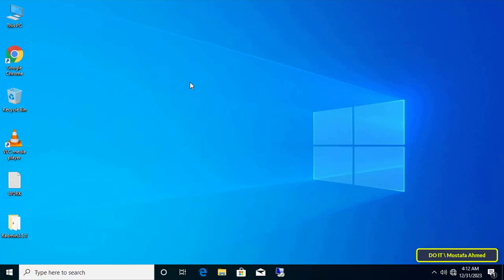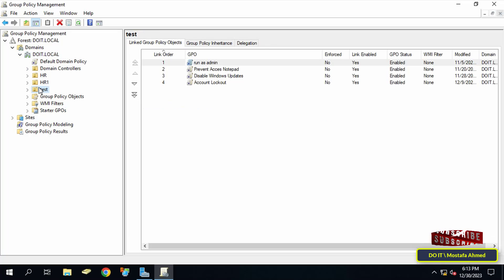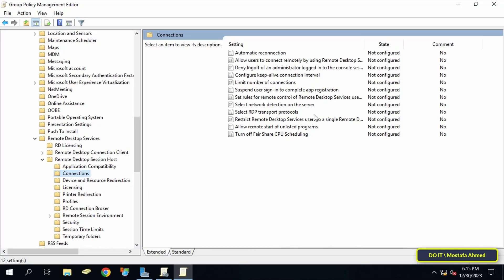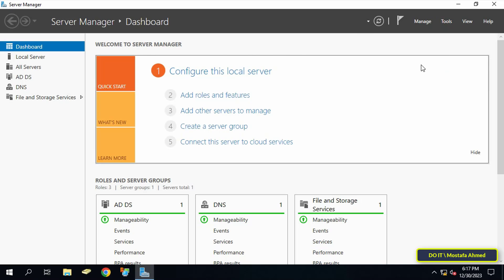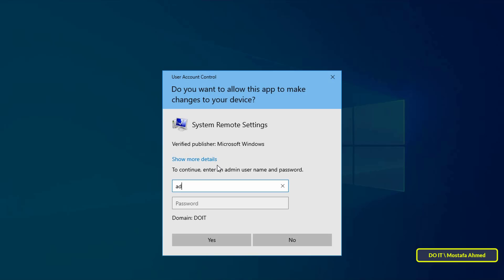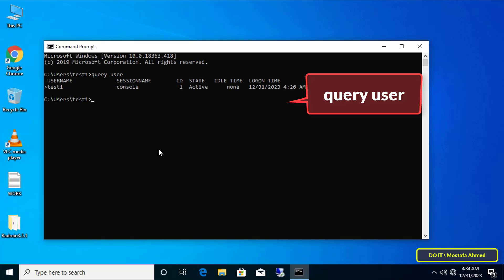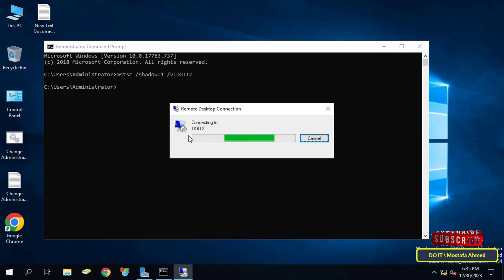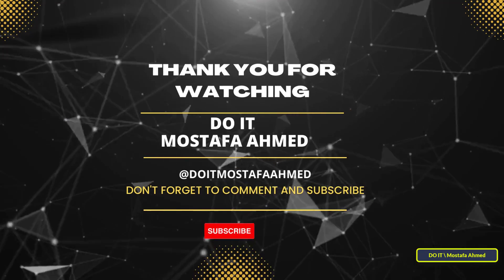How to monitor domain users' screens using Group Policy | Windows Server 2022 / 2019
In this video, I explain to you how to create a GPO and apply it to users with the aim of monitoring users’ screens and monitoring what they do on their computers via Group Policy. The steps are very simple and easy. Watch the video and I am waiting for any inquiries in the comments
The path in Group Policy: computer configuration →  policies →  administrative templates →  windows components →  remote desktop services →  remote desktop session host →  connections.
policy : Set rules for remote control of Remote Desktop Services user sessions
Command to show ID: query user
Command to open the monitor screen: mstsc /shadow:id /v:computer name
how to monitor all user logоns in domain using native tools on Windows Server 2022/2019,
How to Using Group Policy to monitor domain users' screens,
How to Monitor Domain Users' Screens, Domain User Screen Observation
Set rules for remote control of Remote Desktop Services user sessions poicy,
observation domain user screen, Remote User Monitoring
Group Policy for Screen Security,
How to Viewing Domain User's Screens Using GPO,
How to Remotely Watch Domain User Screens windows server 2019 /2022
How to Audit Domain User Screens  Remotely,
How to monitor user activity in domain Remotely
View domain users' screens,
create gpo tp View domain users' screens,